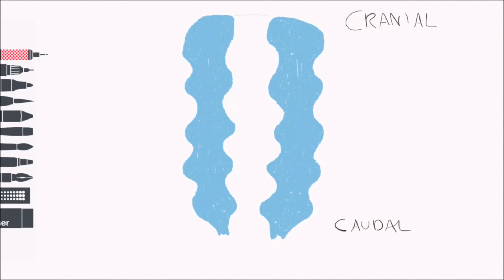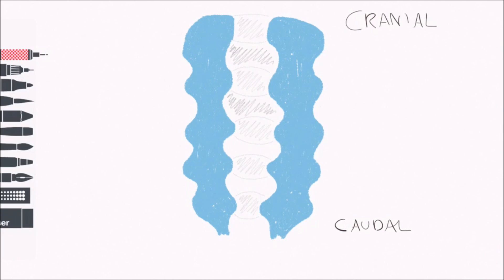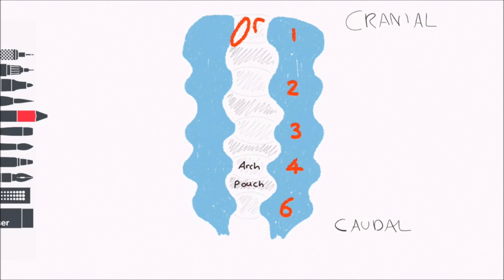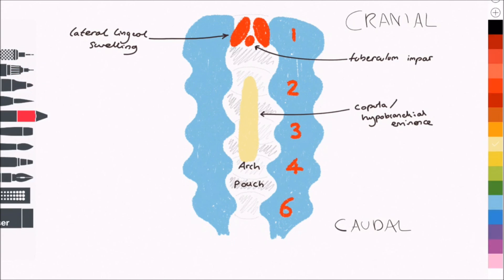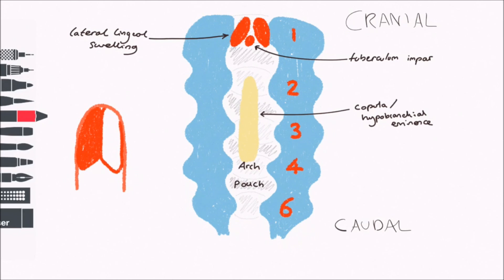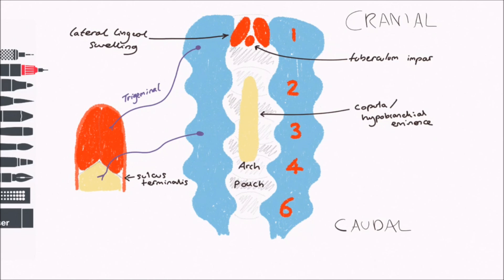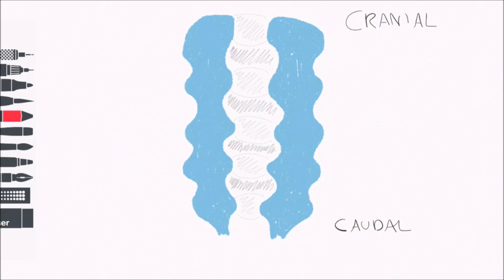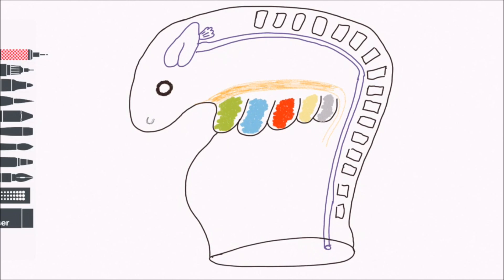Head and Neck Embryology part two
The story continues...this is the second instalment of the video series on head and neck embryology